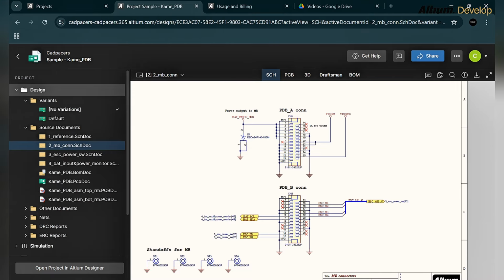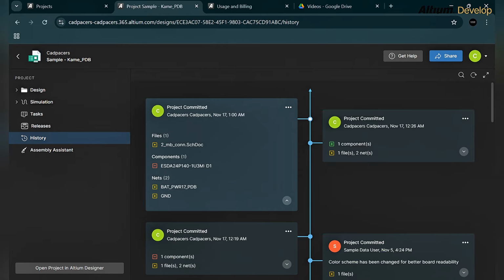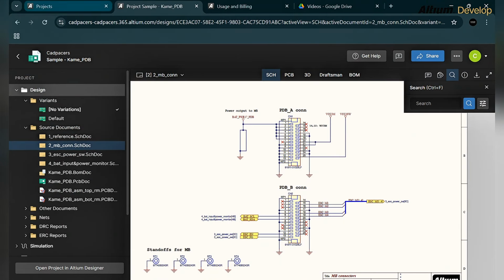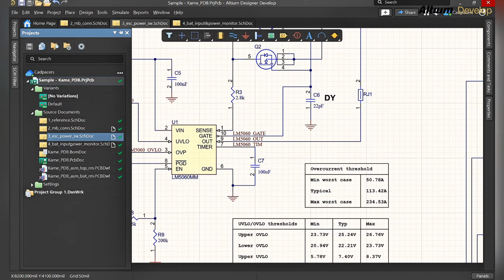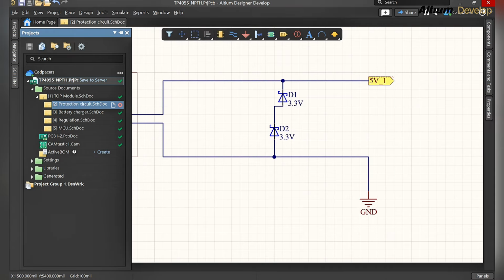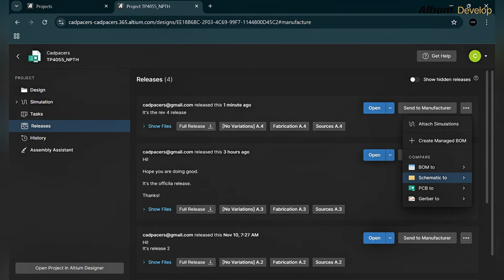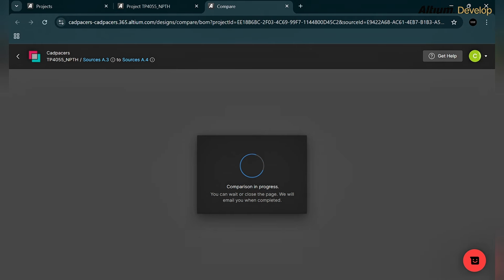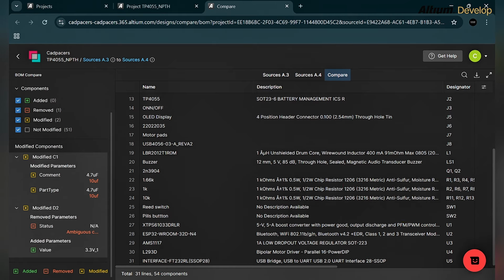Stop Losing PCB Decisions: Threaded Discussions for Altium Teams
🧠 Guessing slows hardware teams down — threading keeps everything sharp, structured, and traceable.
In this lesson, you’ll discover how threading helps you link related design discussions, track decisions, provide feedback, and maintain long-term clarity as your project grows.

Instead of scattered comments, unclear notes, or lost instructions, threading creates a connected communication layer that improves accuracy across engineering teams.

This is where real collaboration meets real traceability.

📌 Threading Fundamentals

🧵 Linking comments directly to design elements
🔄 Keeping discussions organized in long projects
📁 Eliminating mixed messages and floating feedback
👥 Helping every team member understand context instantly

🧩 Collaboration Upgraded

1️⃣ Threaded conversations tied to exact project points
2️⃣ Clear, structured back-and-forth between engineers
3️⃣ No more losing past decisions or explanations
4️⃣ Faster approval cycles through focused communication
5️⃣ Easy onboarding for new team members
6️⃣ Better visibility for reviewers and managers

🚀 Design Accuracy & Continuity

📌 Understanding why a change happened and who made it
🛠️ Tracking technical decisions across revisions
🧠 Building a knowledge trail for future debugging
🏁 Ensuring long-term project continuity
🔐 Reducing communication errors during complex builds

💬 Ever spent hours trying to remember why a design change was made?

Threading solves that issue permanently.
Share a moment when unclear communication slowed your project — others face the same pain.